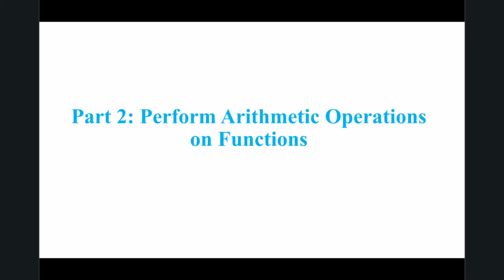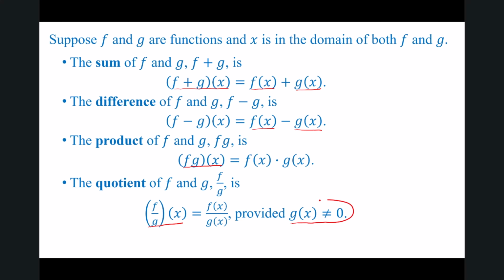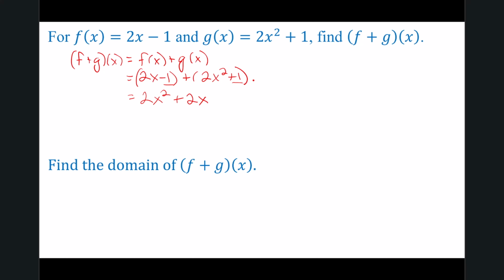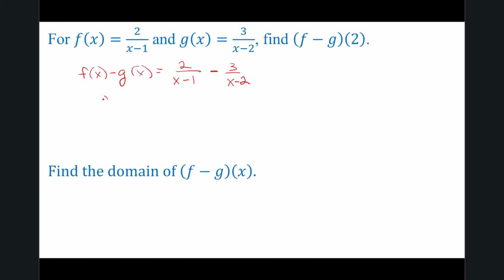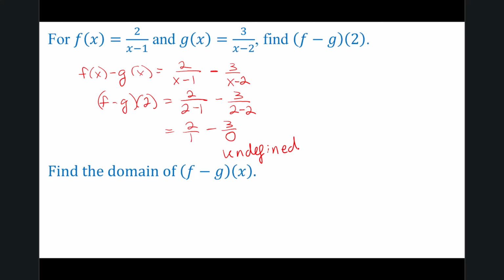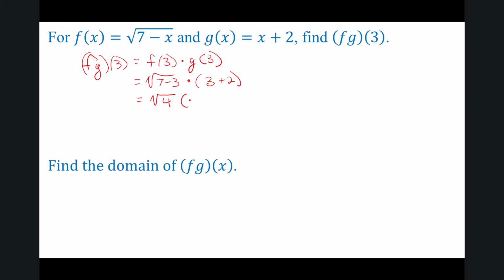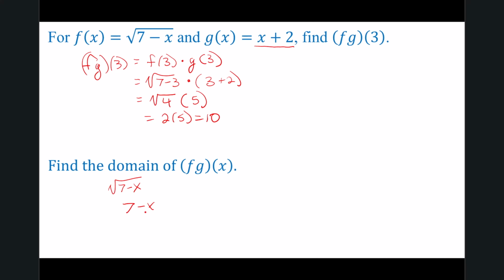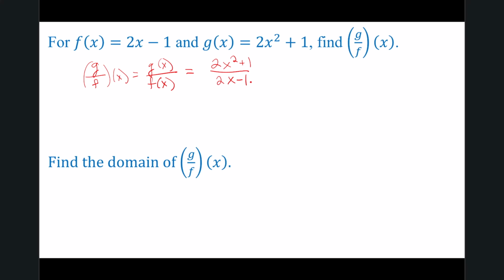Section 1.4 - Combinations of Functions - Part 2/5